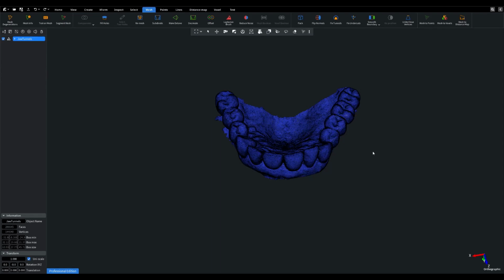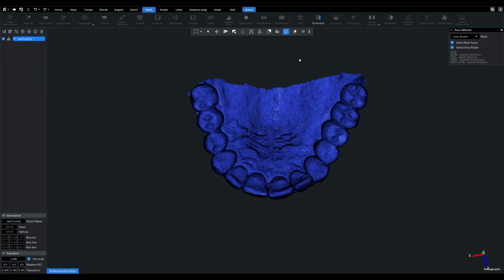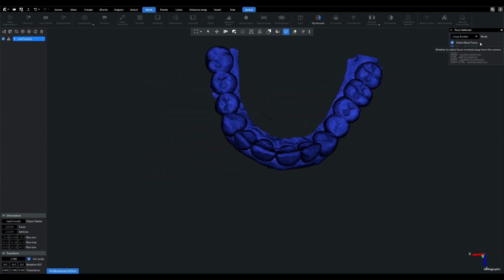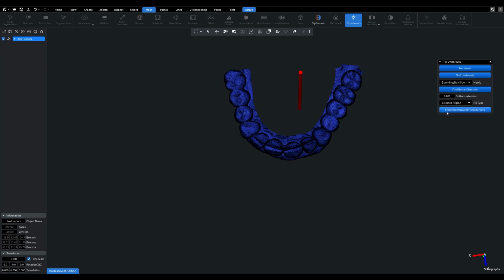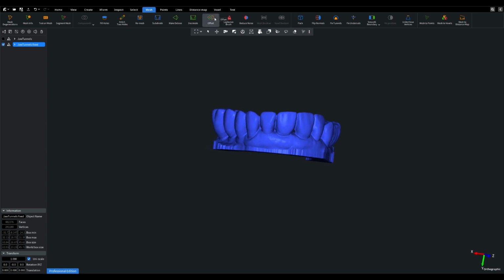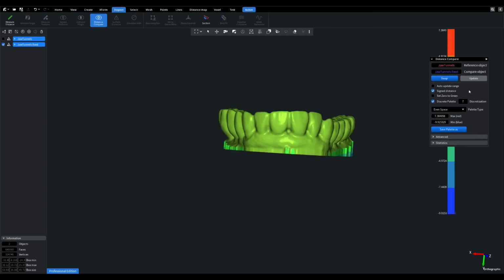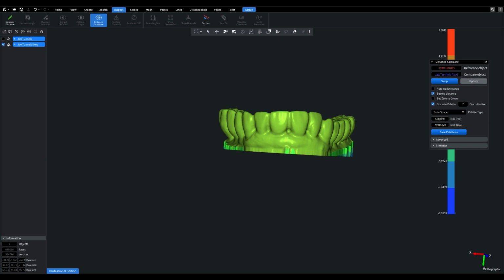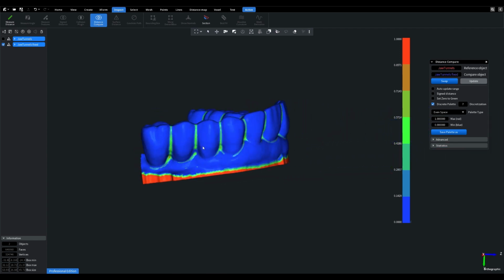Create Dental Printable Model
Hello, dear friends, this video will teach you how to create a printable dental model from a jaw scan using several tools in MeshInspector.

Please open a jaw scan,
1. Remove extra material with Face Selector tool followed by Deleting material, then run Largest Component Only.
2. Create solid printable model with Fix Undercuts tool:
use Find Better Direction / Bounding Box Side for optimal orientation of the model base,
Fix Type = Selected Region to avoid fixing undercuts.
3. Use Offset tool in Morphological Closure mode to fill small tunnels and cavities with curvature radius less than 1mm.
4. Compare the result against the original mesh in Distance Compare tool to make sure that the result differs only in the areas of big curvature and tunnels.
5. Now the model is ready for printing with the following thermoforming of an aligner film on top of it.